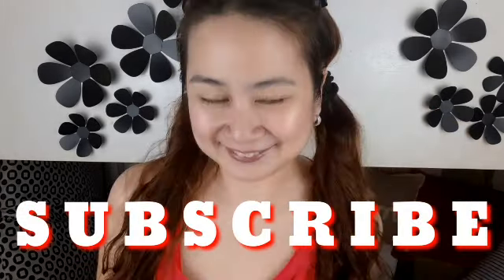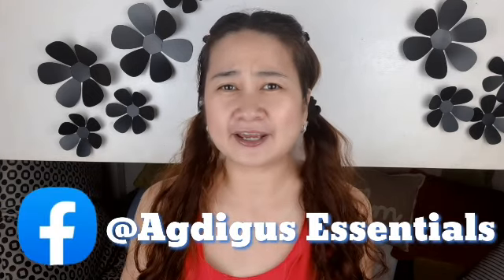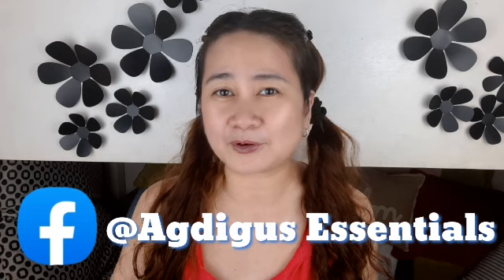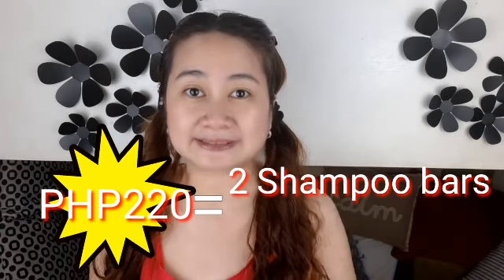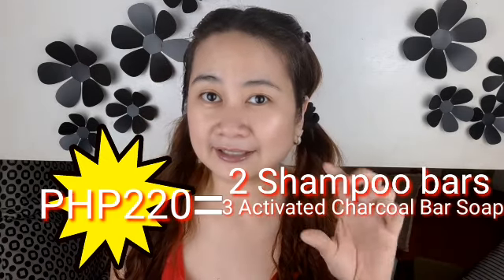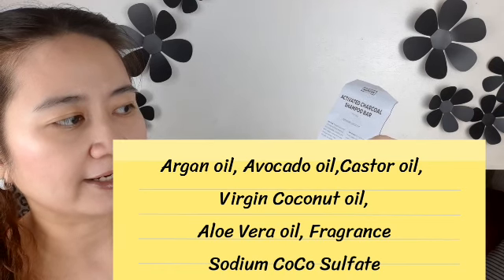Perfect for Dry Scalp + Skin | Eczema | Agdigus Essentials Activated Bamboo Charcoal Soap & Shampoo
Kung Dry ang Lovelife mo - Skip mo na to. SKIN ang pinaguusapan ditey! If you are suffering from Eczema | Dry Skin | Itchy Scalp | Redness and Irritation - then this set might be good for you!

Products:
Agdigus Essentials Activated Bamboo Charcoal Shampoo Bar and Soap

Camera Used: Samsung  A7 & Canon S10
Produced|Edited|Music|Overlays|Effects: Kinemaster paid subscription
Co-edited by: Sushisnista

Facts about me:
Mother of 2 wonderful kids.
Sushi encouraged me to do this and loves being in front of the camera.
I love skin care products, makeups, fashion and budget friendly quality stuff.
That is how I speak - my mom wished for a badeng na anak - God gave me to her.

If you are still reading this... THANK YOU!